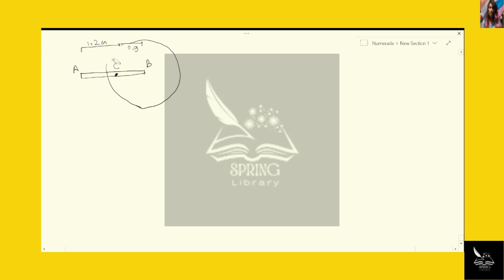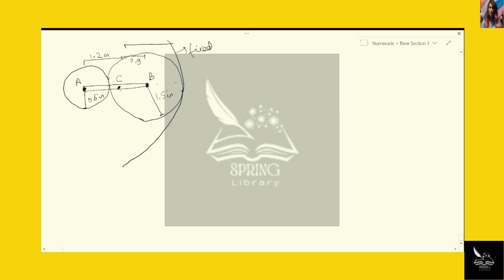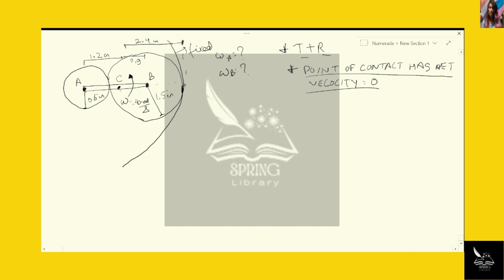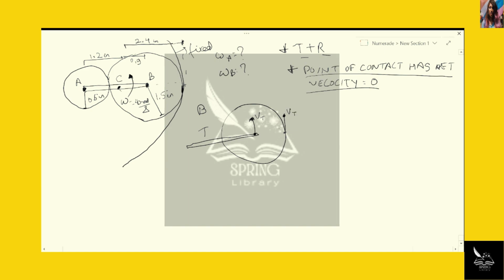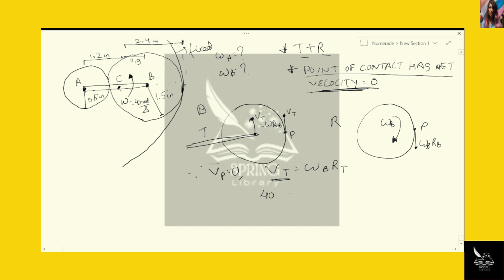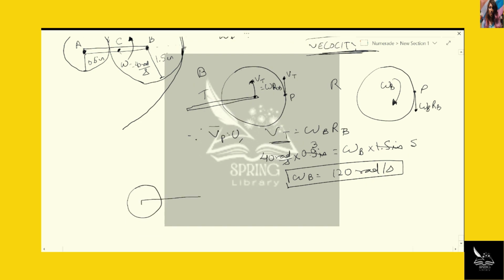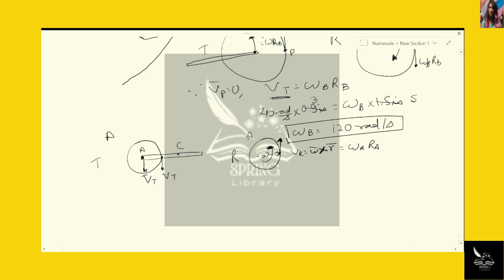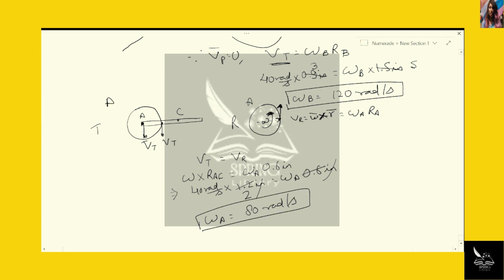Arm rotates about point with an angular velocity of counterclockwise. Two friction disks and are p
Arm rotates about point with an angular velocity of counterclockwise. Two friction disks and are pinned at their centers to arm as shown. Knowing that the disks roll without slipping at surfaces of contact, determine the angular velocity of disk